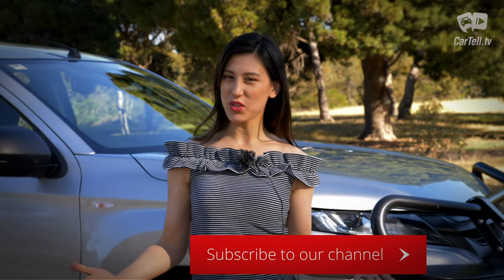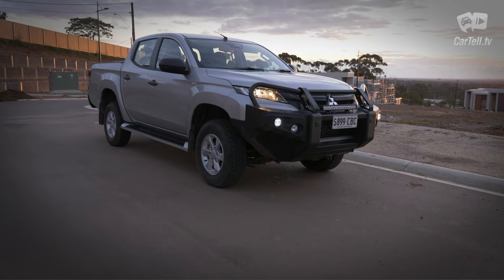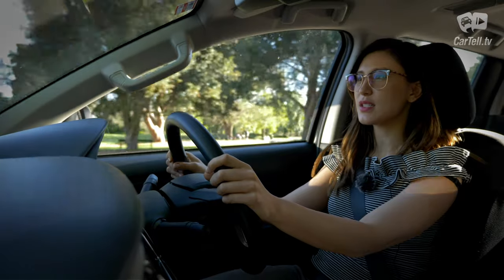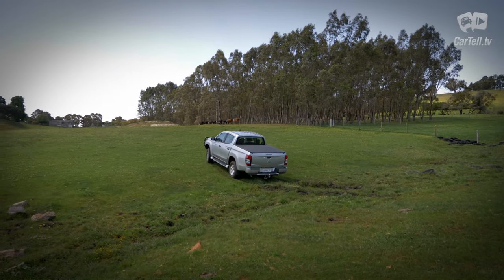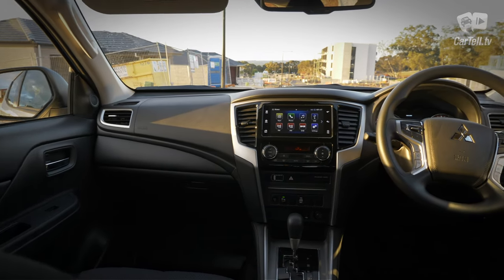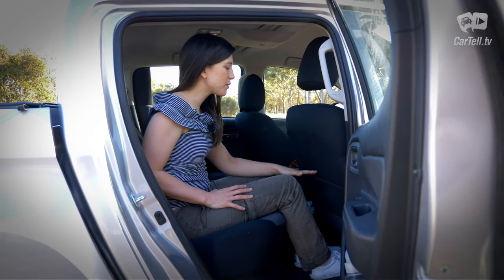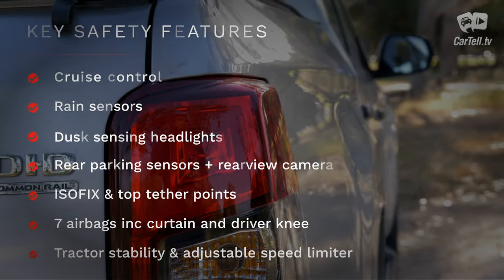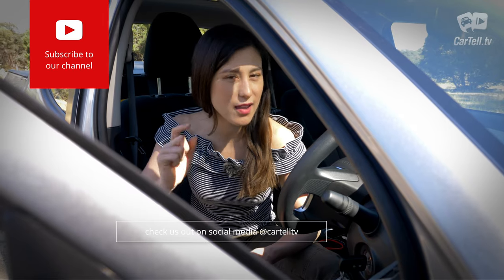2020 Mitsubishi Triton review | Is it still best bang for buck?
In this video, Jenny gives an in-depth full review of the 2020 Mitsubishi Triton GLX+ Dual Cab 4x4. UTEs are definitely gaining popularity as everyday cars and, consequently, getting more and plusher.

The new Triton brings back some of the nostalgia that UTEs were mostly used as working machines, price and ability was more important than stylishness of the cabin. The latest Mitsubishi Triton is simply focused on those traditional ute values rather than bling and is also more affordable.

The engine is a 2.4 l inline 4 diesel with variable valve timing that produces 133 kW and 430 Nm of torque from 2500 revs. Officially it consumes 8.6 l per 100 km and it packs a 6-speed automatic with a manual shift mode.

The bit rougher ride for the Triton also means more payload and with 945 kg in this respect the Triton delivers. Unbraked and braked towing capacities are at 750 and 3100 kg respectively and the max tow ball load is 310 kg.

The Triton weighs 1955 kg and it can carry a lot, so the engine is definitely not zippy in any way. It pulls evenly and that is very nice, the top torque is available from 2500 revs, so that’s OK, although not stunningly low.

Along with GLX and GLS trims, Mitsubishi has also added a Toby Price Edition which is limited in numbers. There are also single, club cab and dual cab bodies which, combined with the trims, drive options, and gearboxes give 22 variants of the Triton truck to choose from.

We love our utes in Australia and the Mitsubishi Triton against the sale-topping Toyota HiLux and Ford Ranger as well as strong offerings in the Isuzu D-Max, Nissan Navara, and Mazda BT-50.

For more information on the Mitsubishi Triton as well as other car news and car review videos, visit: